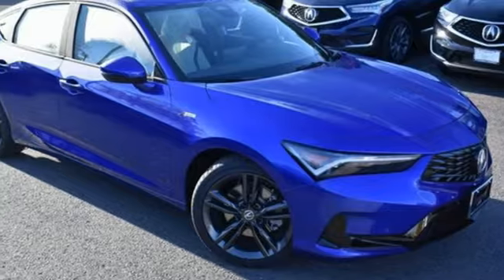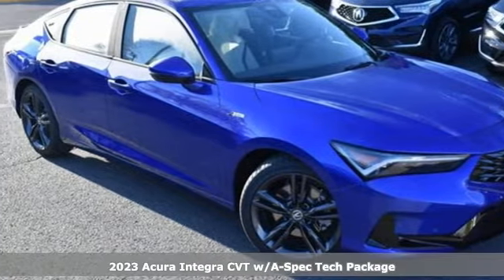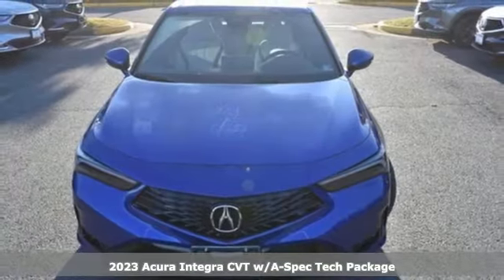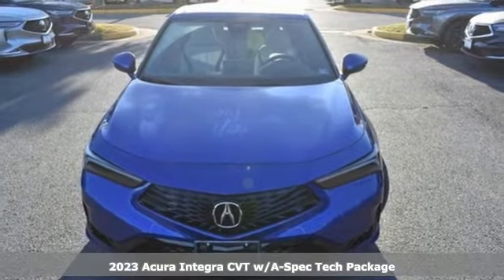New 2023 Acura Integra Falls Church VA Acura Washington-DC, DC PA010609 - SOLD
Year: 2023
Make: Acura
Model: Integra
Trim: A-Spec Tech Package
Engine: 1.5L I4 DOHC 16V
Transmission: CVT
Color: Blue
Interior: Orchid
Stock #: PA010609
VIN: 19UDE4H61PA010609
Apex Blue Pearl with synthetic leather trimmed orchid sport seats with microsuede front seats inserts, heated front seats, 1.5T power, A-Spec and technology packages, head up display, power moon roof, satellite radio, and much more. brbrRecent Arrival! 29/36 City/Highway MPGbrbrbrWe make every effort to provide accurate information but please verify options and price with management before purchasing. All vehicles are subject to prior sale. All financing is subject to approved credit. Dealer installed options are additional. Stock photo colors, options and trim levels may vary. Not responsible for typographical errors. Published prices subject to change without notice to correct errors and omissions or in the event of inventory fluctuations. Vehicle offers/prices & internet price quotes valid for 48 hours from initial posting date, subject to change by dealer/manufacturer without notice. Vehicles may be in transit to dealer. Vehicle photos may not match exact vehicle. Please call to confirm availability status. All prices exclude taxes, title, license, and dealer processing fee of $899.00. Government 5-Star Safety Ratings are part of the National Highway Traffic Safety Administration's (NHTSA's) New Car Assessment Program. For additional information on the 5-Star Safety Ratings program, please Based on model year EPA mileage ratings. Use for comparison purposes only. Your mileage will vary depending on driving conditions, how you drive and maintain your vehicle, battery pack age/condition, and other factors. World's Largest Acura Dealer based on 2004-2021 AHM New Acura Volume Sales."

Address:
13911 Lee Jackson Highway